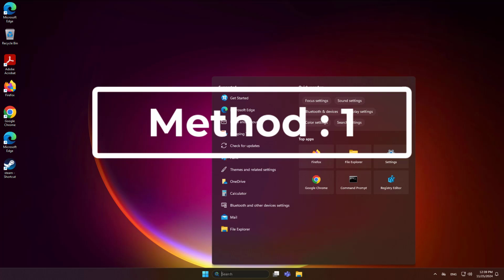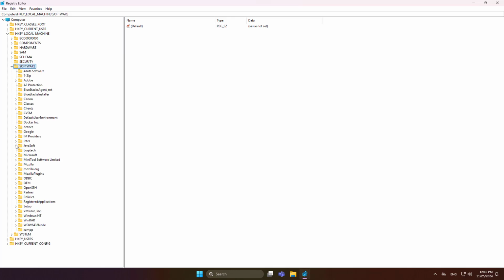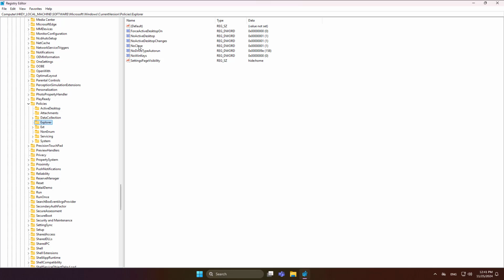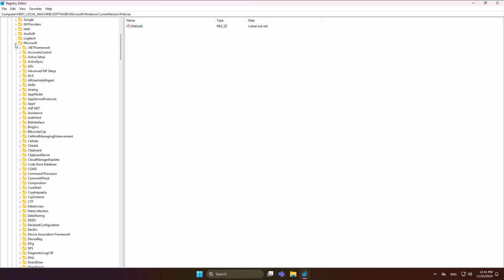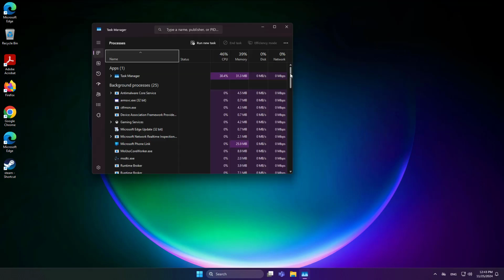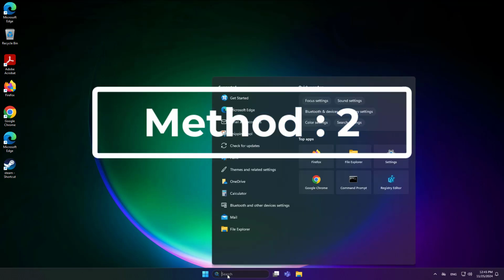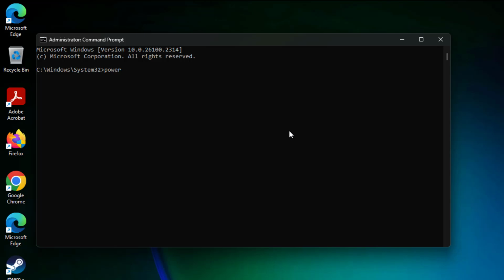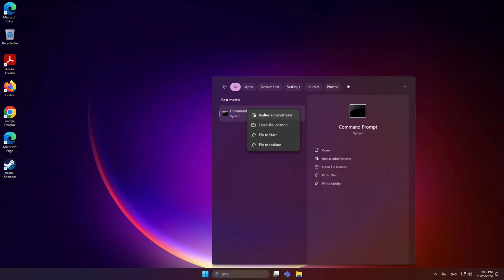Fix Windows 11/10 "There are Currently No Power Options Available" Error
This Tutorial helps to Fix Windows 11/10 "There are Currently No Power Options Available" Error

00:00 Intro
00:09 Method 1 - Registry Method
01:43 Method 2 - Reset Power Plan
02:35 Closing